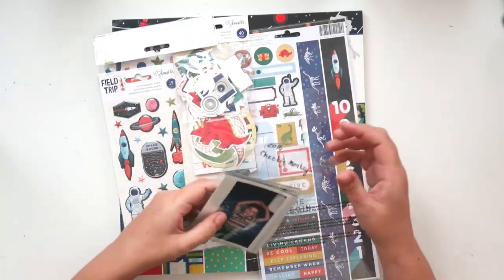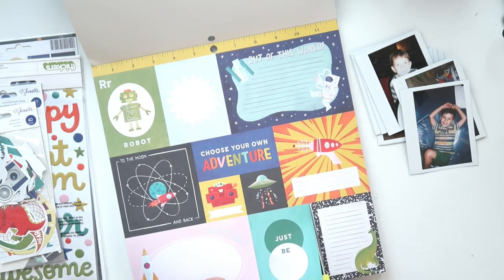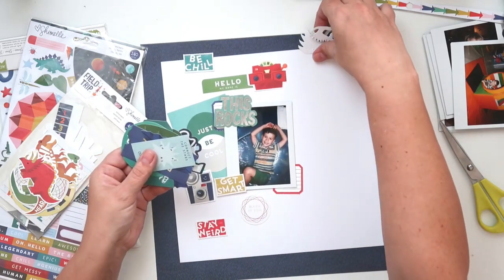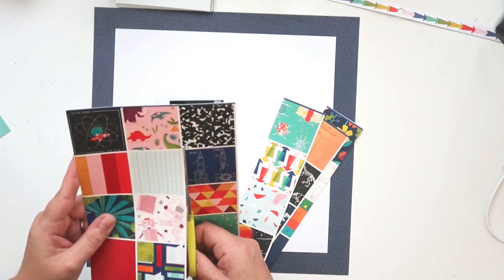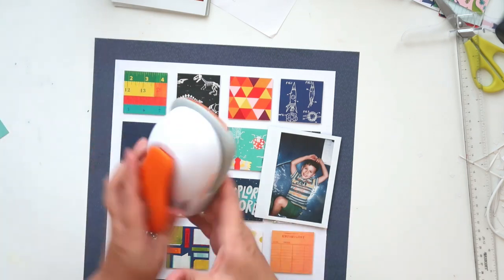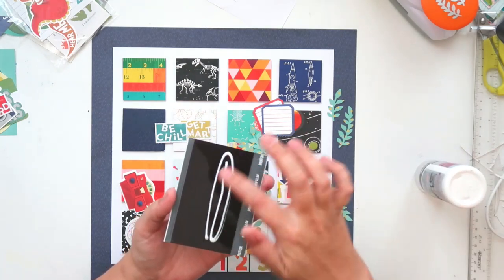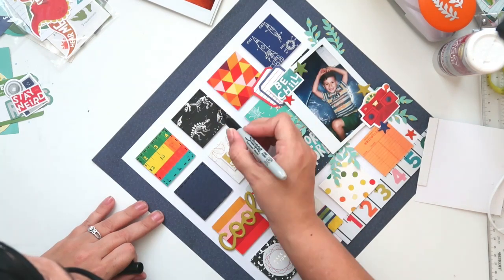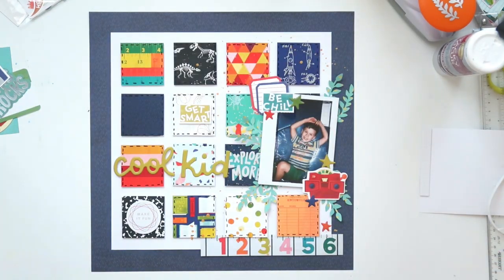Live Scrap - Shimelle, Field Trip